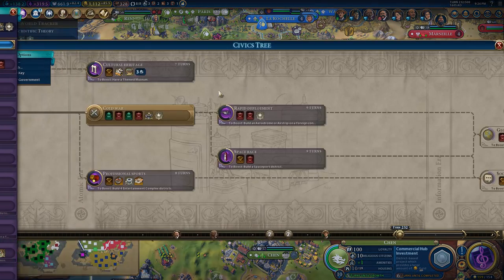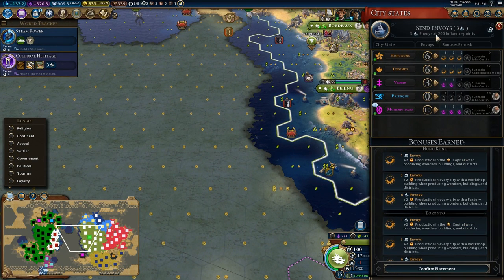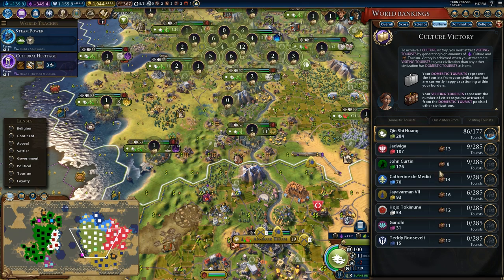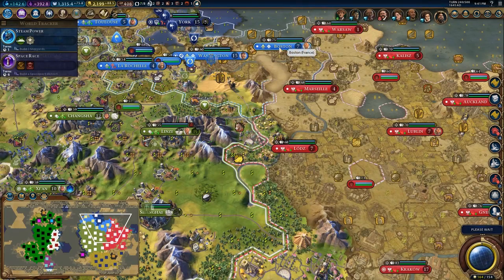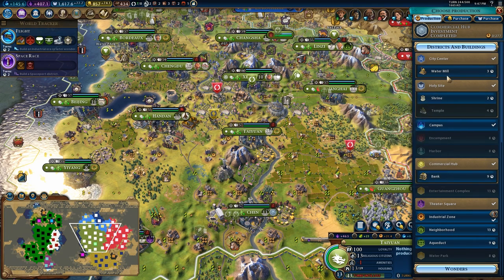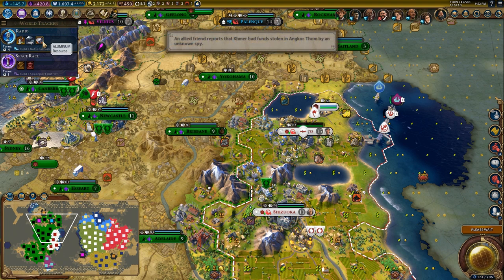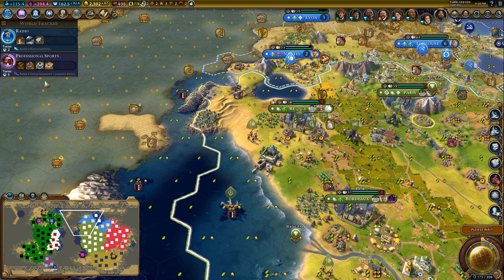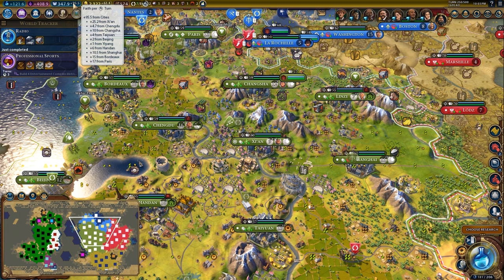#11 Intermediate Player Tutorial - Emperor China - Civilization Vi Rise and Fall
Hey Spuddies, PotatoMcWhiskey here with an Intermideiate player tutorial let's play of Civ Vi, teaching you the basics of the game playing as China. Hope you guys enjoy the series, let me know if you have any questions in the comments, I love you all! :)